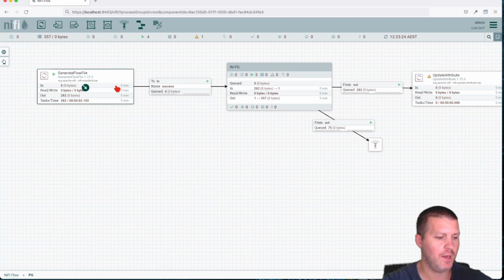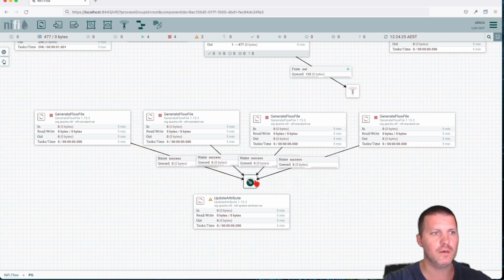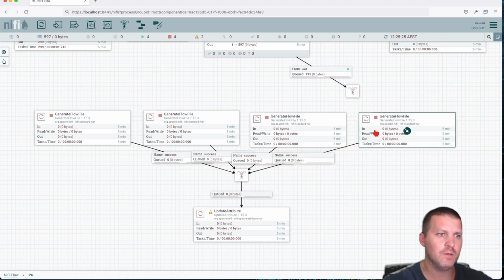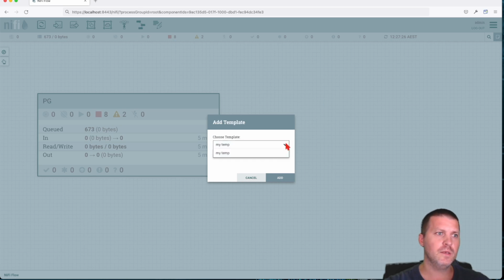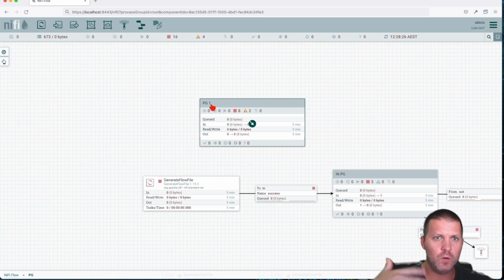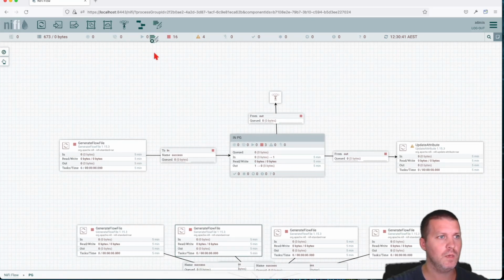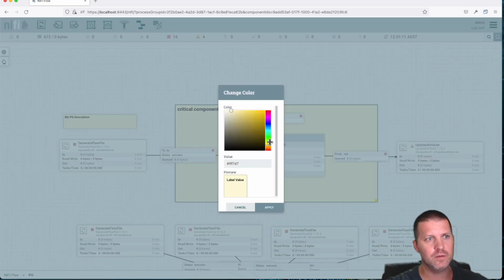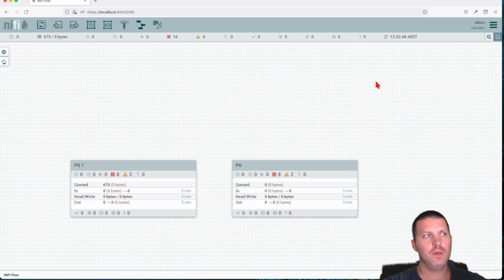Chapter 3 - Part 3 - Apache NiFi User Interface Walk through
Apache NiFi User Interface Walk through - Part 3.

In this chapter we go over the UI and explain what each element represents and how we can use them.

This will be 4 Part Video - just because is so much to go over.

Video Outline:

Apache NiFi Components Toolbar - Funnel component Explained - 00:18
Apache NiFi Components Toolbar - Template component Explained - 02:50
Apache NiFi Components Toolbar - Label component Explained - 06:34

Quick Tips for better learning:
1. Follow along as I explain to make sure you understand everything
2. Ideally, you should be able to replicate what I have done with success, if this is not the case reach-out - i will try to help/.
3. If you want to learn faster than I talk, I’d recommend 1.25x or 1.5x speed :)
4. Check the outline in the comment section below if you want to skip around.
5. Also keep an eye on the description and see if and links are available with reference docs or assets to download.
6. If anything is unclear, please let me know in a comment.